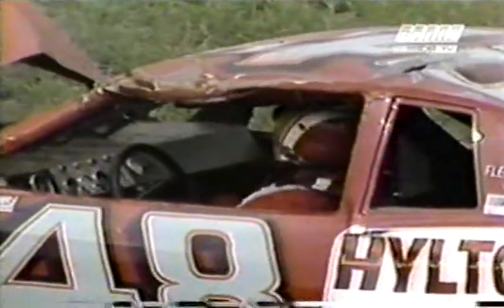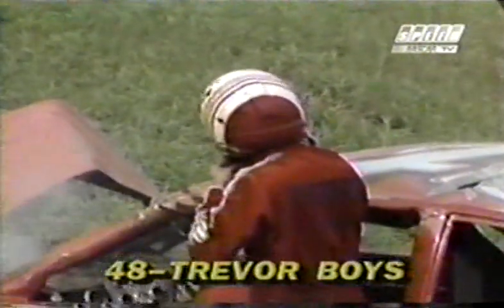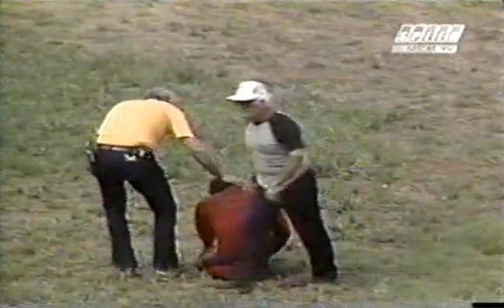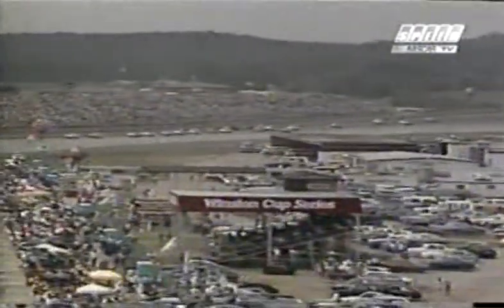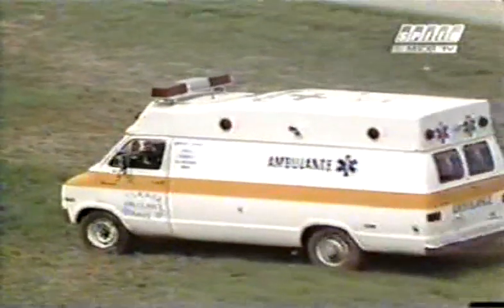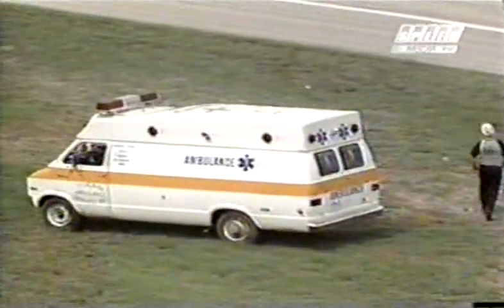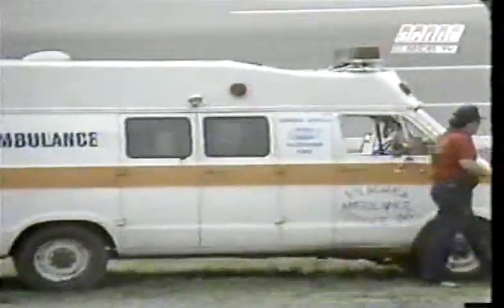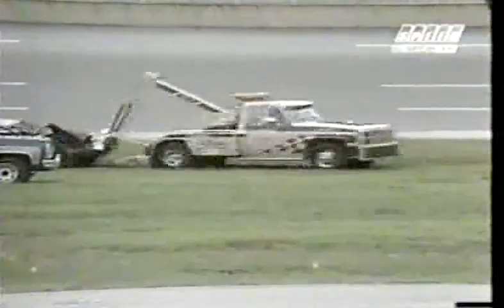1984 Talladega 500 - Trevor Boys Flip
Late in the going in the Talladega 500 Trevor Boys goes for a wild ride comming off of turn 4.  July 29th 1984. Ken Squire, Ned Jarrett and Benny Parsons with the call for CBS.